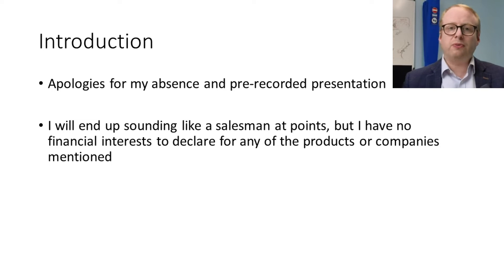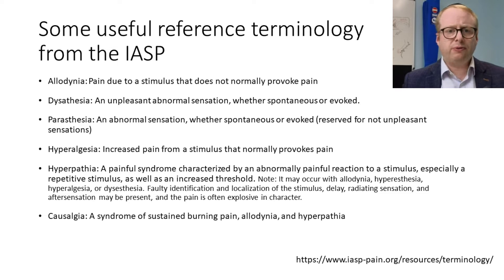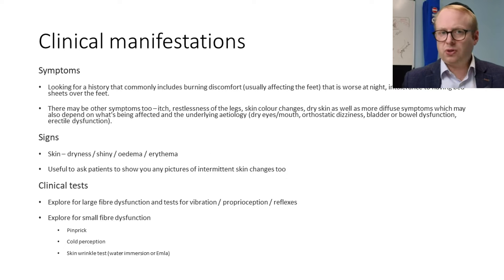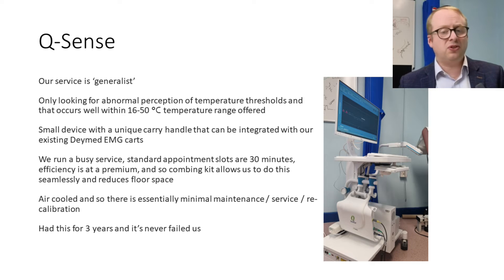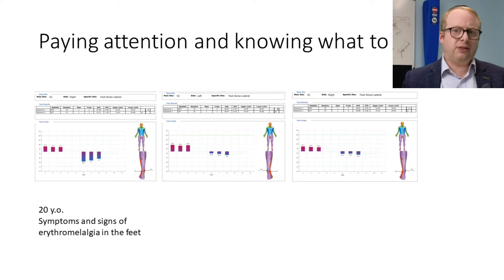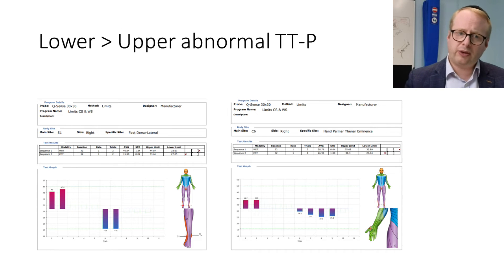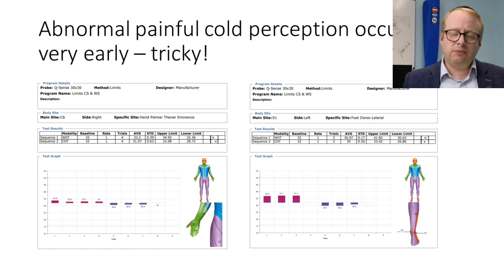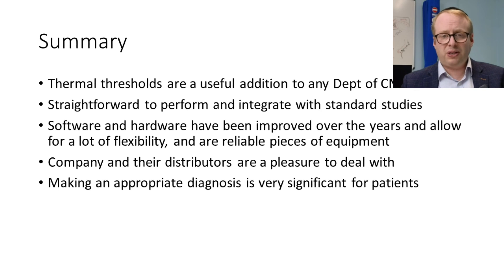Dr. Simon Freilich: Quantitative Sensory Testing (QST) in the Neurophysiology Clinic.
We thank Dr. Simon Freilich for generously sharing his presentation with us about the use of thermal Quantitative Sensory Testing (QST) in the Neurophysiology Clinic.